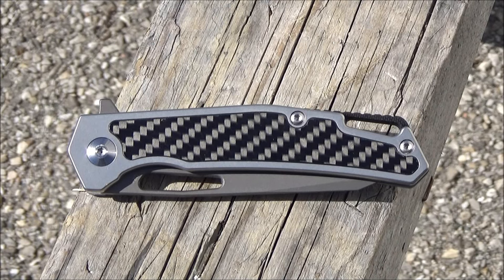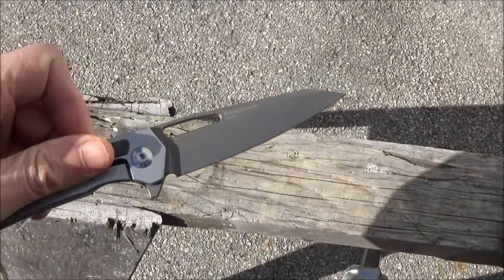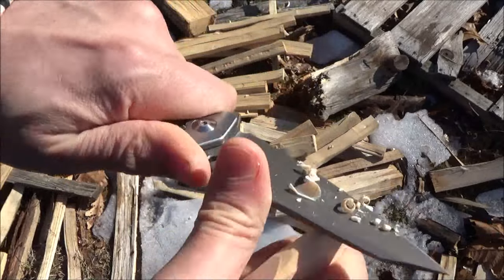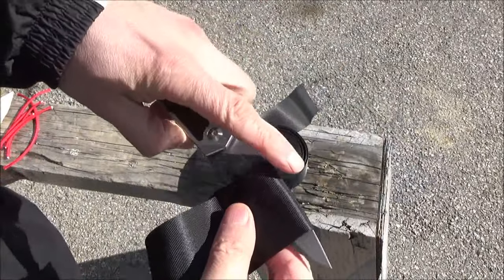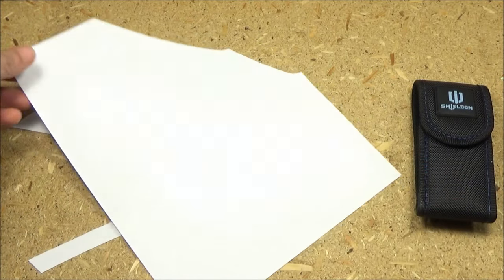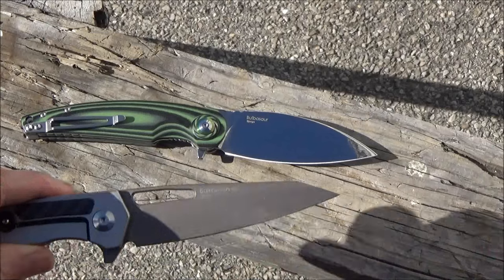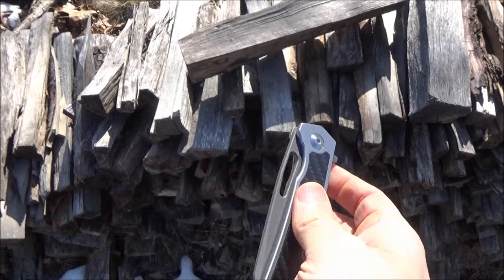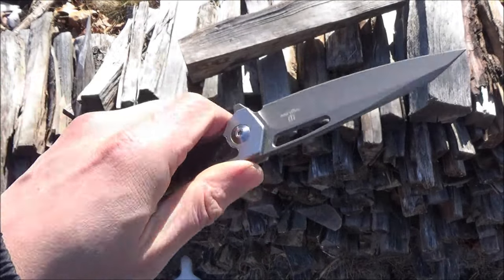Shieldon Knives Barraskewda Folding Knife, Review - The Barraskewda Attacks :]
SHIELDON KNIVES

Woods Chogan
Woods Kangee
Woods Nobo

FAVORITE LEATHERMAN MULTITOOLS***
Charge Plus TTI
Super Tool 300
Skeletool CX